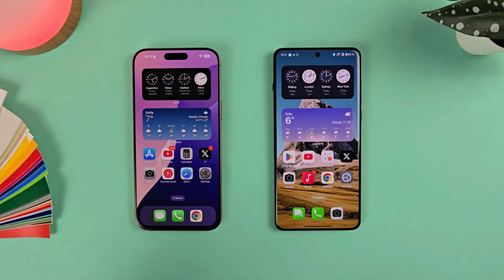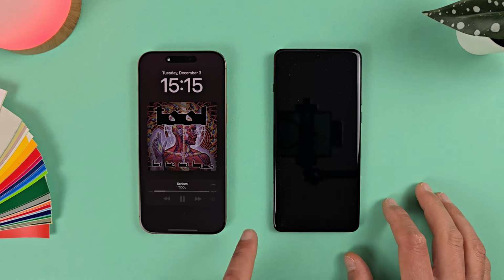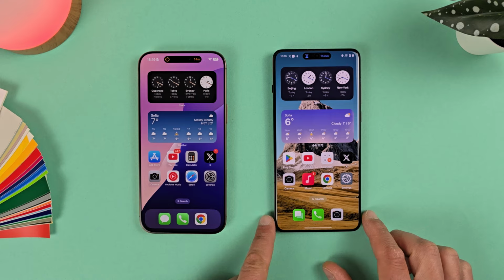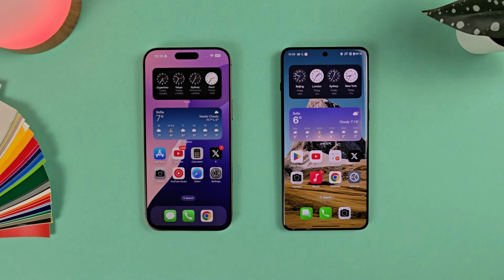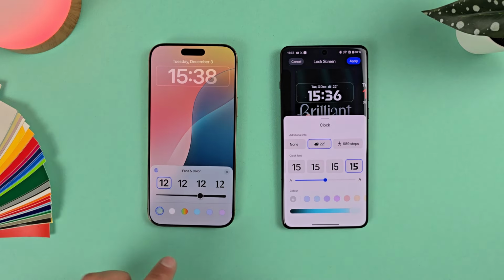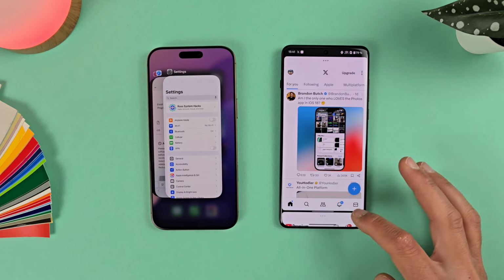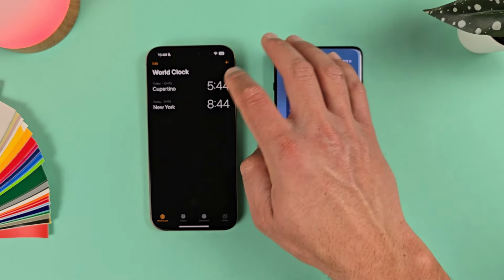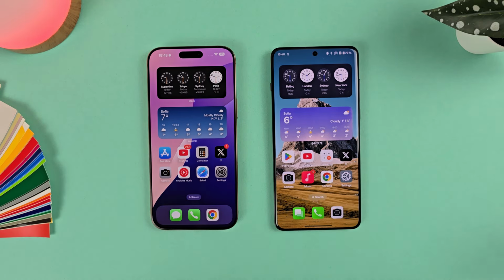ColorOS 15 vs iOS18 - Smoothest OS, Animations in SlowMo 240fps!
My OnePlus 13 is using ColorOS 15 as stock and Oppo claims this is the smoothest UI. It's time to compare it with it's biggest competitor Apple iOS 18.2 and iPhone 16 Pro Max animations, speed, menus comparison even in slow motion 240 FPS, lags and frame drops.

iOS 18.1 VS Android Object Eraser - 15 Pro Max vs Pixel 9 Pro XL vs S24 Ultra